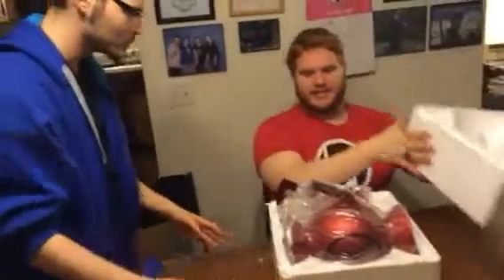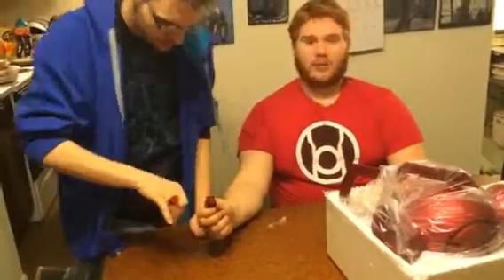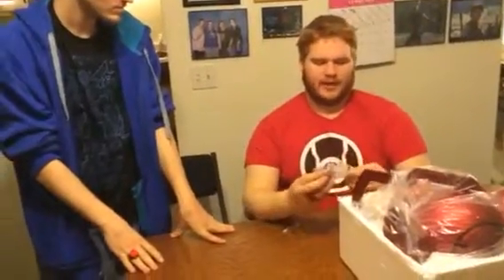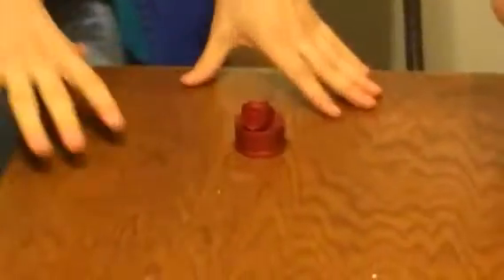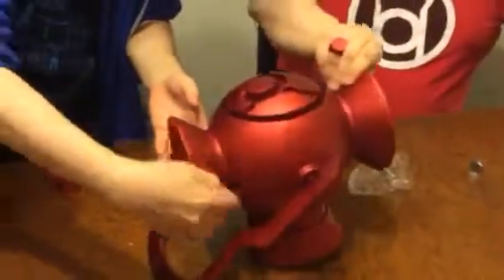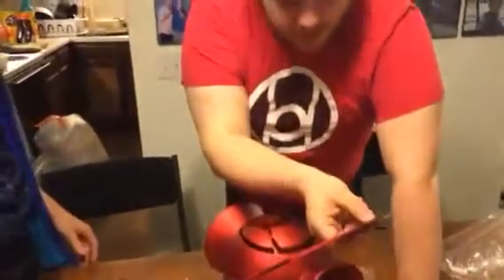DC Collectibles red lantern 1:1 prop replica unboxing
Unboxing the red lantern from dc collectibles